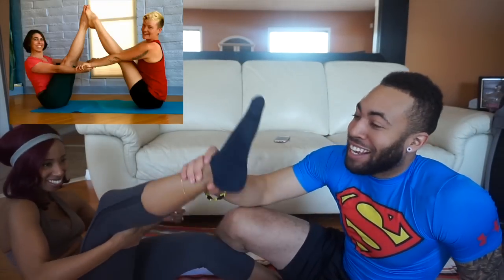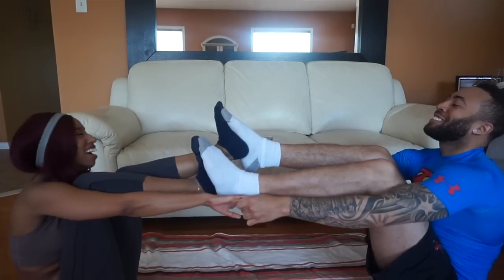YOGA CHALLENGE!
Hey Gems! Kev and I had such a laugh doing this challenge!

SeeAyanna
784 Taunton Road East
Oshawa, Ontario
L1H 7K0
Canada